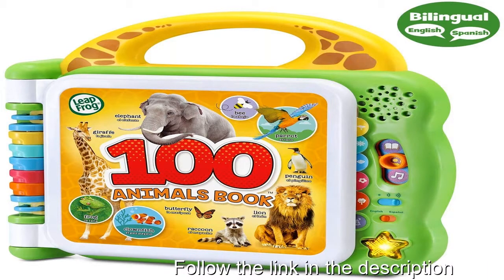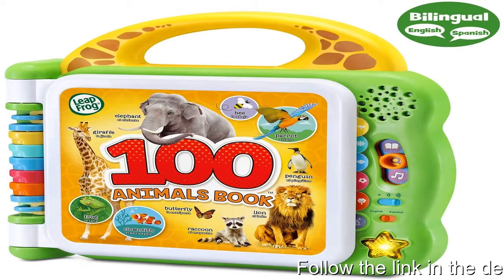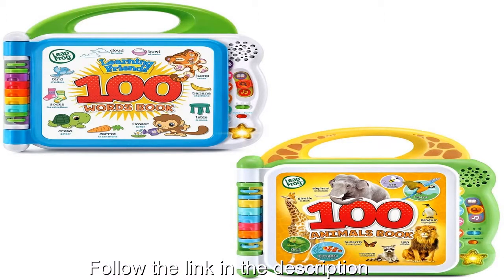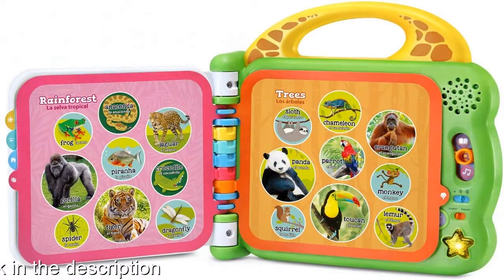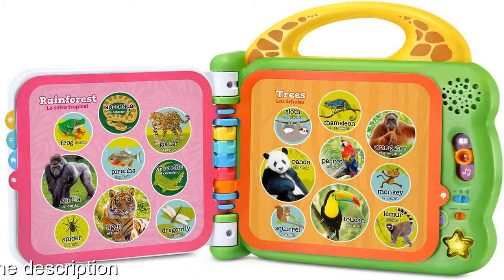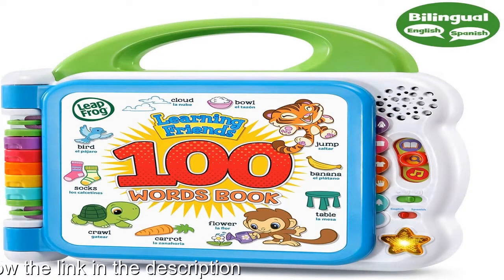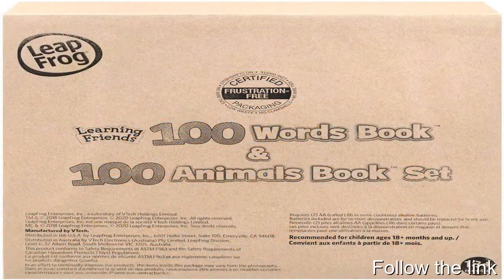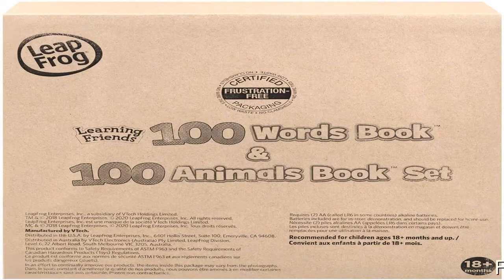LeapFrog 100 Words and 100 Animals Book Set (Frustration Free Packaging)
Two interactive books each have six double-sided pages; touch-sensitive pictures play vocabulary words, sounds and music
Learn about animals from 12 habitats and environments in the 100 Animals Book and 12 categories of words about colors, foods, activities, opposites, outdoors and more in the 100 Words Book
Explore three play modes on each page: Read Aloud, Sound Effects and Fun Facts
These fully bilingual books let kids hear words and sing songs in English and Spanish
Intended for ages 18+ months; requires 4 AA batteries; batteries included for demo purposes only; new batteries recommended for regular use